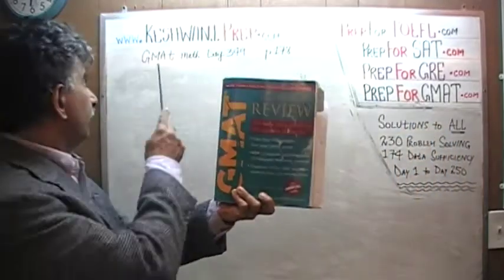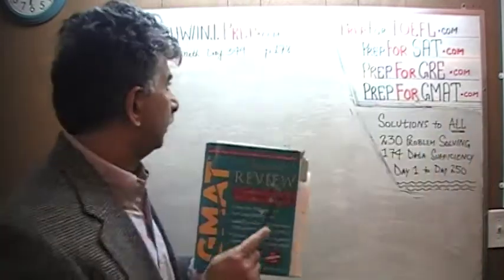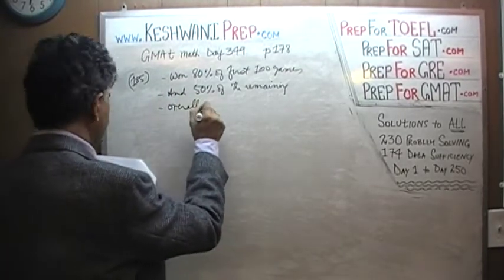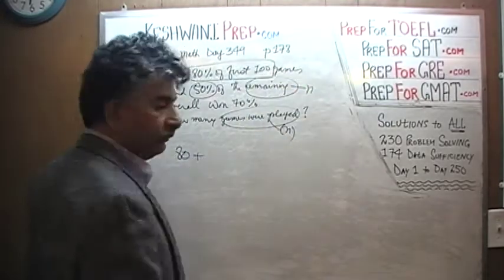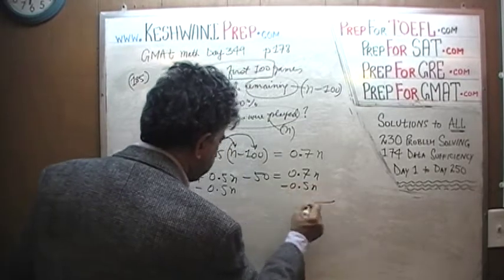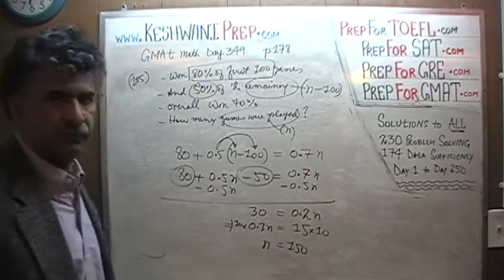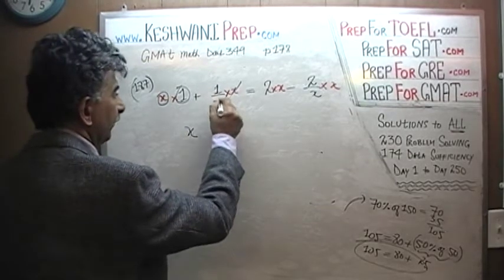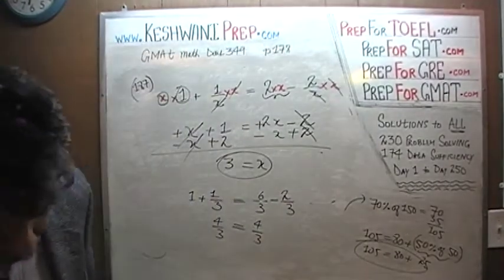GMAT Math Day 349, p178, Problem Solving 185 to 188, Online Prep Tutor, GRE, TEAS, SAT, ACT, TOEFL